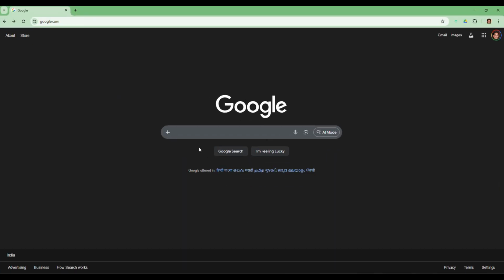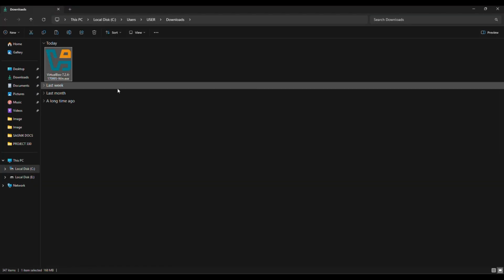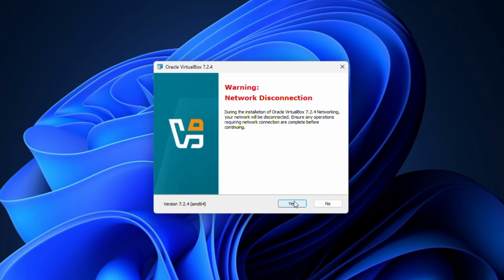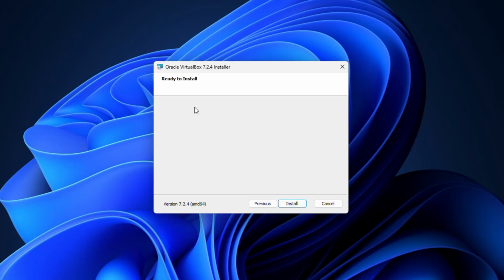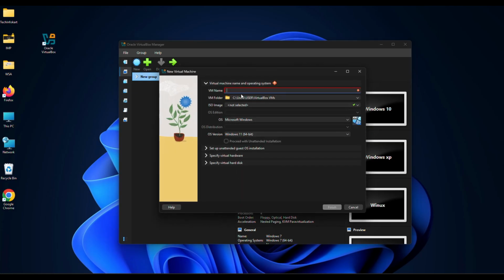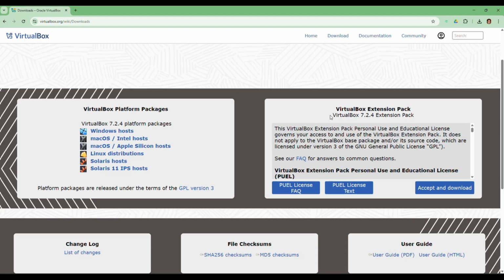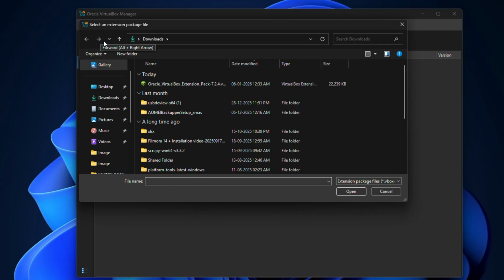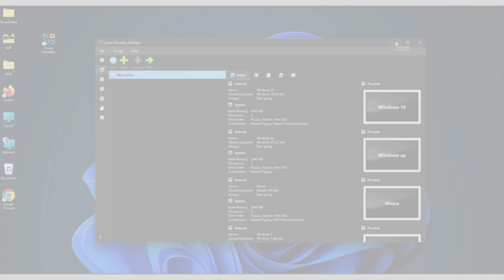How to Install VirtualBox 7.2.4 on Windows 11 (updated 2026)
In this video, I’ll show you how to install VirtualBox 7.2.4 on Windows 11 step by step, in a simple and beginner-friendly way.
If you want to try another operating system like Linux, Ubuntu, macOS, or even another version of Windows without affecting your main Windows 11 system, VirtualBox is the perfect solution.
This tutorial is specially made for beginners and non-tech users, so every step is explained clearly and practically.
✔ How to install VirtualBox on Windows 11 without errors
✔ Important network warning explained during installation
✔ How to install the VirtualBox Extension Pack (optional but recommended)
✔ Why the Extension Pack version must match VirtualBox
✔ What to check after installation to confirm everything is working
🔹 Why Install the Extension Pack?
The VirtualBox Extension Pack is not mandatory, but it is highly recommended because it enables features like:
• USB 2.0 / USB 3.0 support
• Webcam support
• Better device compatibility
Installing it helps avoid common issues later.
🔗 Official Download Links
⚠ Always make sure the Extension Pack version matches your VirtualBox version.

▶ How to enable Virtualization (VT) on windows 11 PC